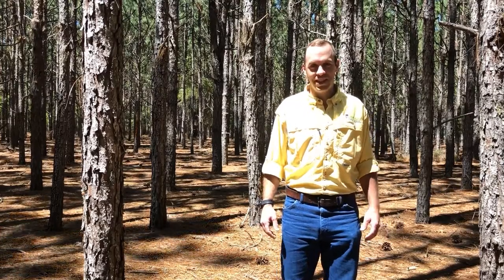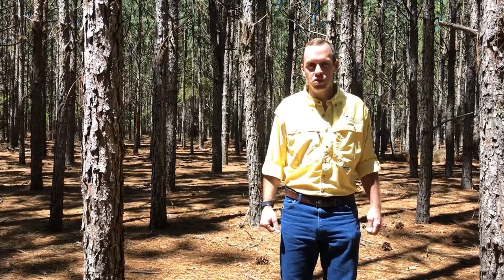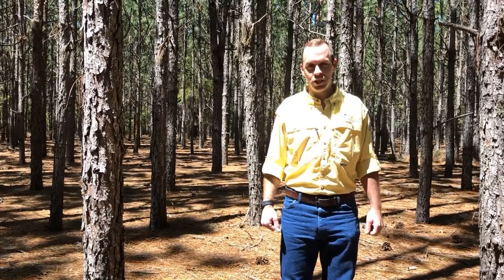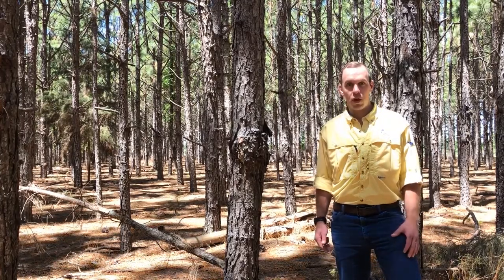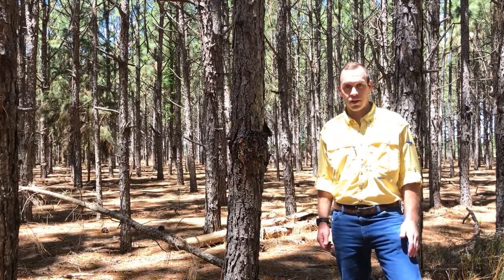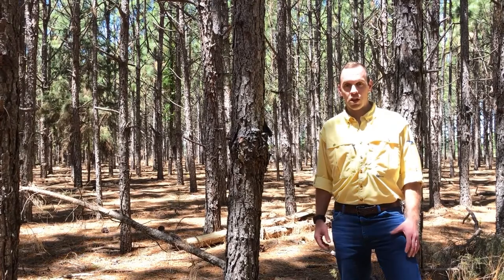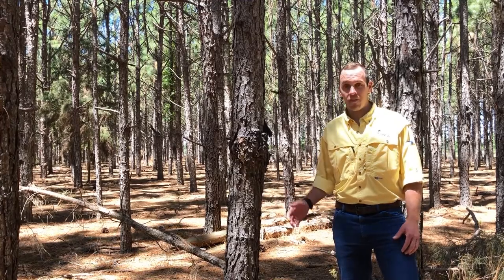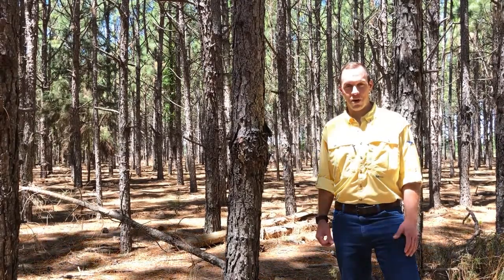Things to Consider When Establishing a Longleaf Plantation for Pine Straw Raking Video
This video covers items to consider when establishing longleaf on an old agriculture site or raking pine straw. The site is a tract of 20 year old longleaf pine established on old ag fields in South Alabama.